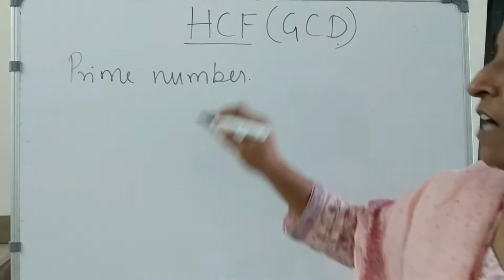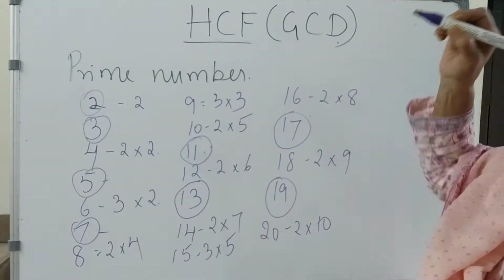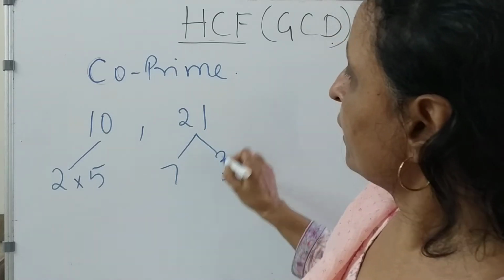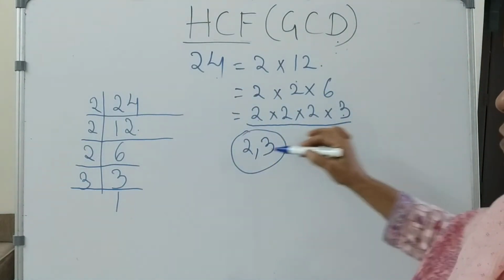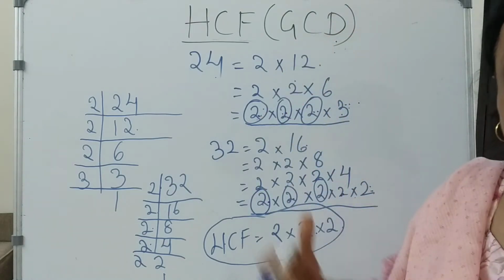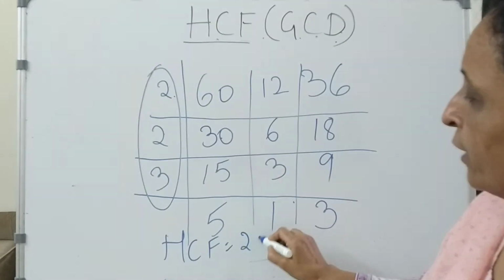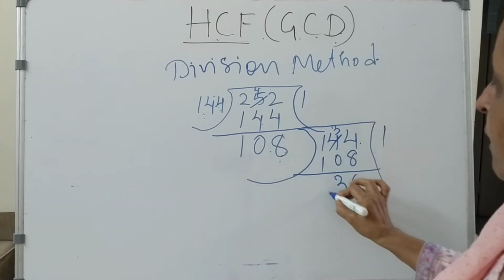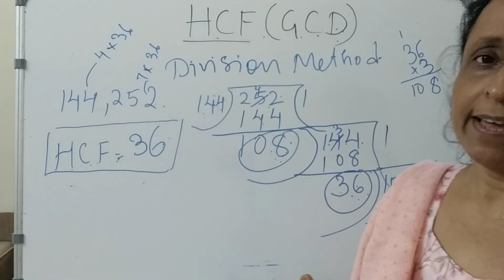HCF(GCD)SSC 7th Std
Prime numbers,twin prime numbers,Coprime numbers, mutually prime numbers,relatively prime numbers.Finding HCF by factorisation and division method.